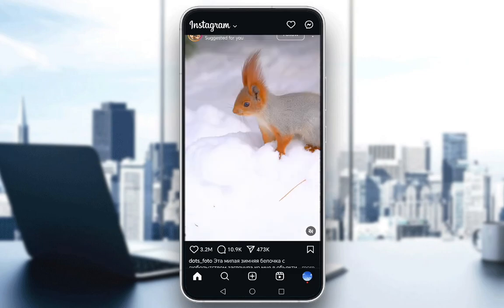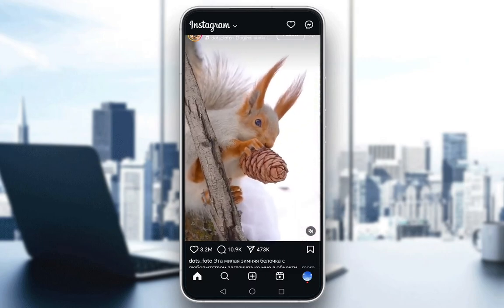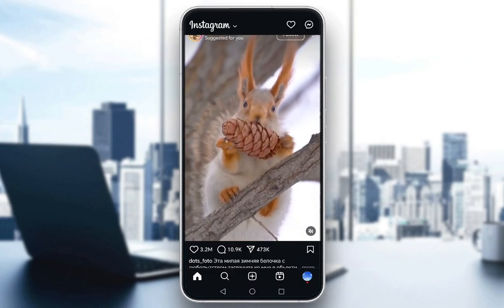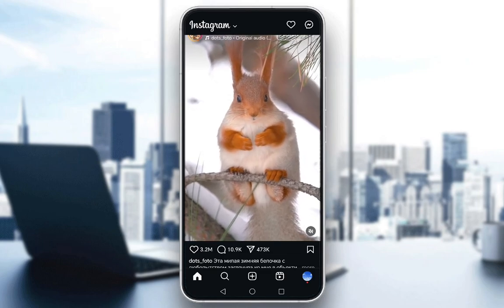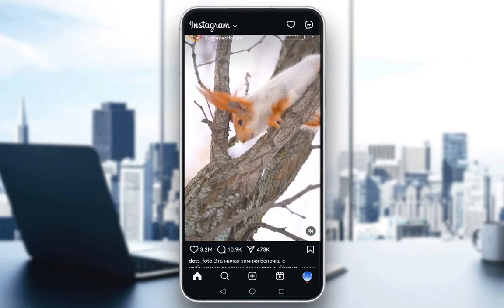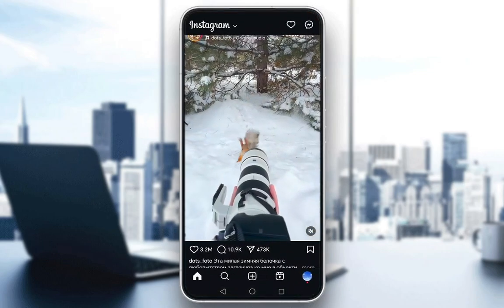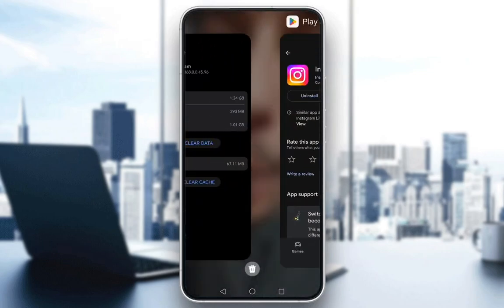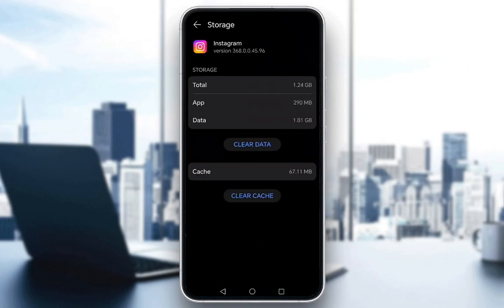How To Fix Instagram Reels Audio Not Available Tutorial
Today we talk about fix instagram reels audio not available,instagram reels,instagram reels sound problem,instagram sound problem